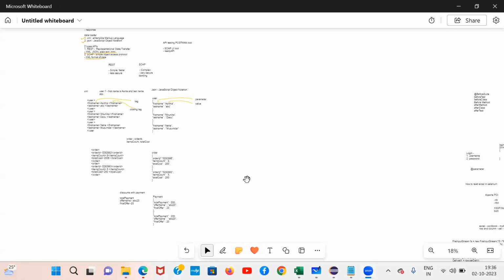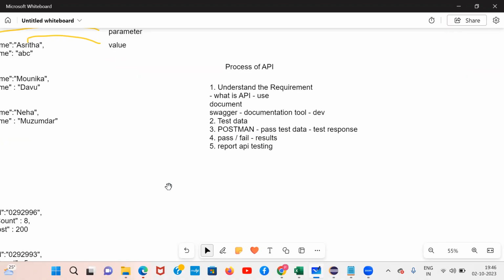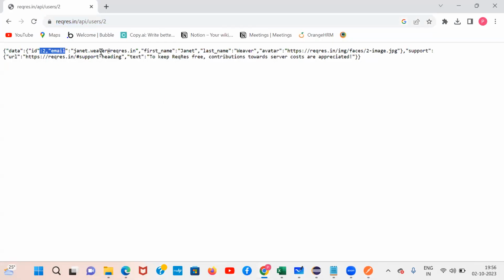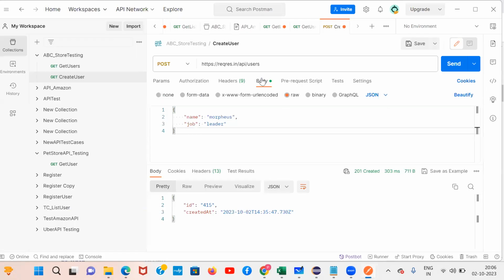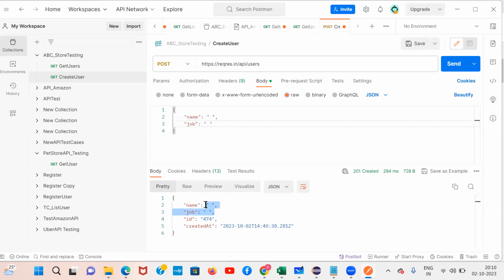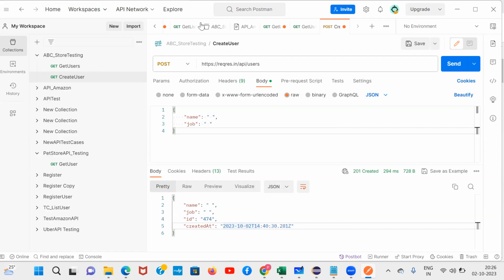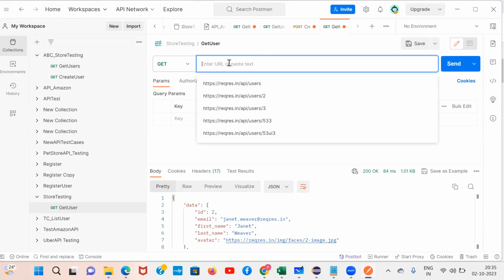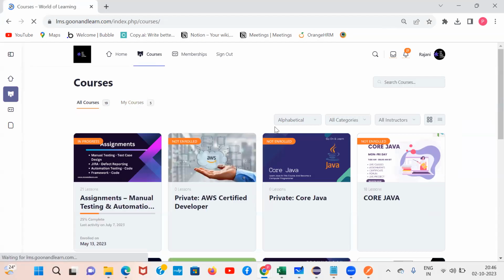What is JSON? How to Validate a Rest API Test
What are the common challenges encountered in API testing?
Next Steps